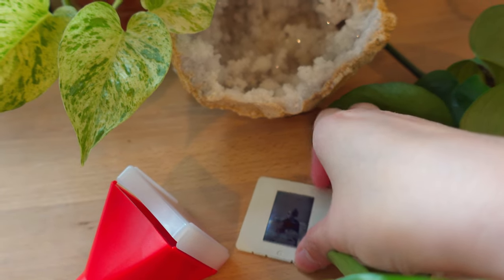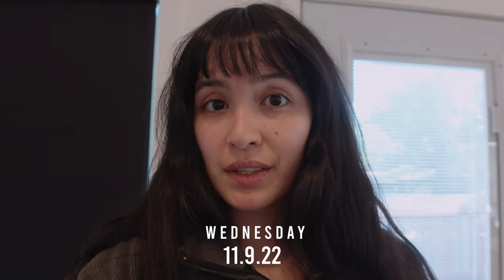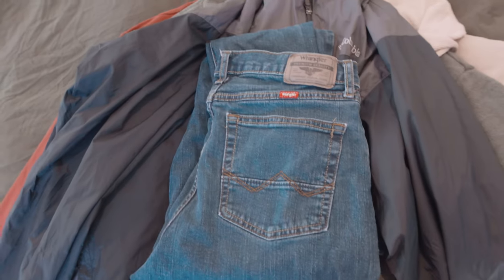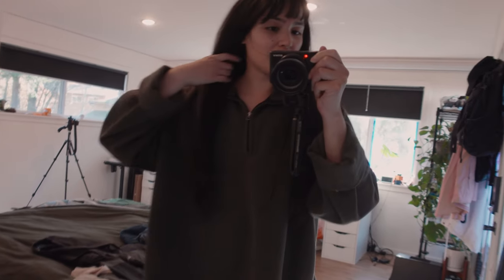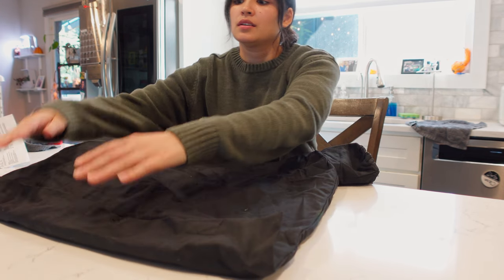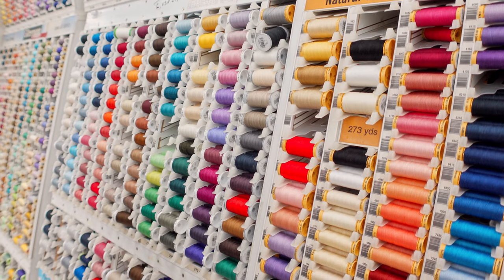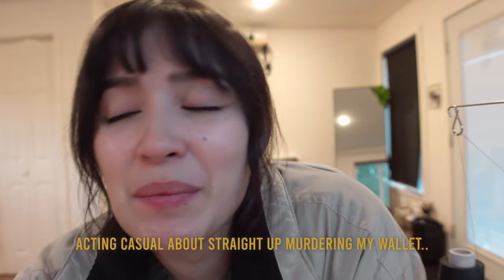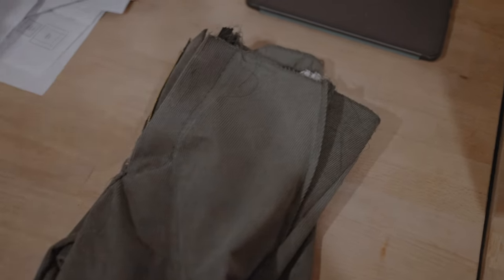day trips, developing film, and a new 35mm camera | VLOG EP 3.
Hello hope you all are well. Welcome to the longest vlog I've ever edited. Here's a few days in my life for the month of November. I don't think I see myself having long vlogs like this in the future, but it was fun while it lasted. TYSM for supporting my channel!

| Favorite Film Stocks |

| Analog Cameras |
35mm cameras: Voigtlander Bessa r2a, Canon Sure Shot 90U & Olympus Stylus DLX
Polaroid: Polaroid OneStep+

| Developing Supplies |